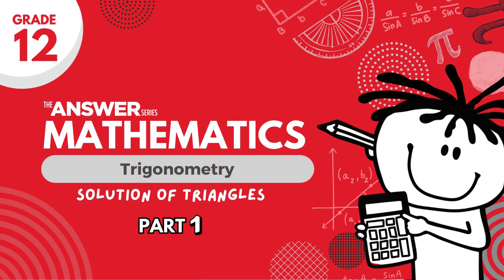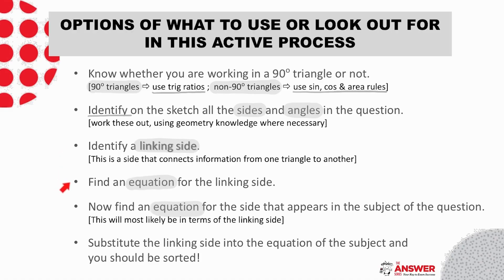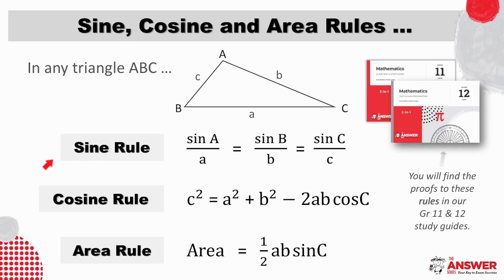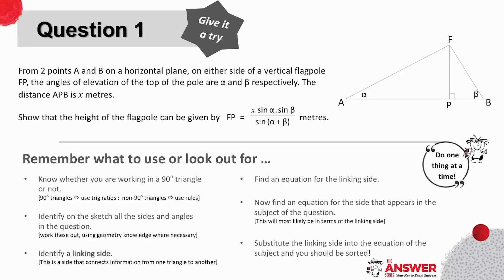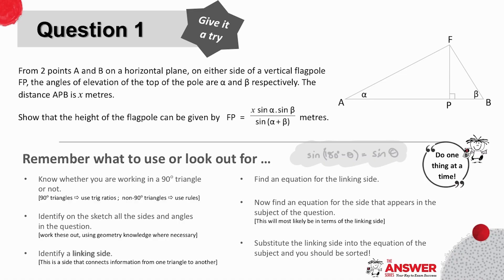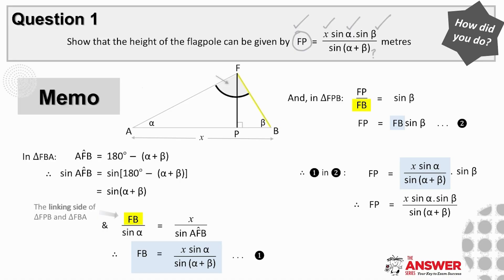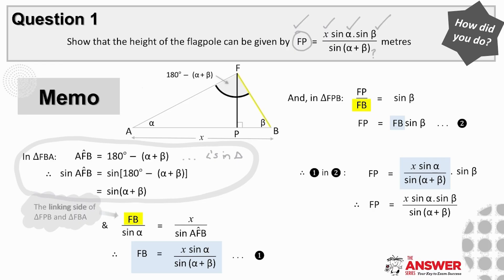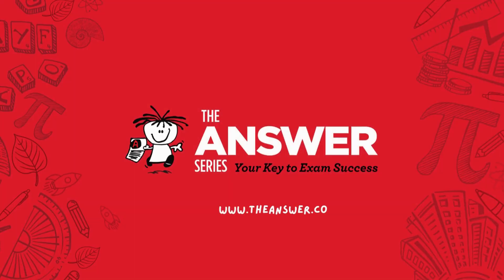GR 12 MATHS TRIG – Trig Solution of Triangles (PART 1) #21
Part 1 of Trig Solution of Triangles looks at applying Trig ratios and the sine, cosine and area rules in 2D figures, with particular focus on proving questions.

Gr 11 Mathematics 3-in-1 – Module 10
Gr 12 Mathematics 2-in-1 – Pages 25 & 26: 2D Problems